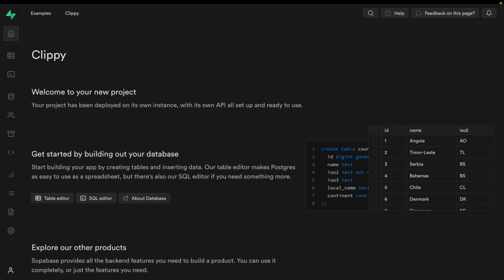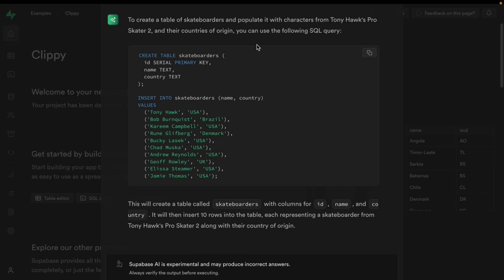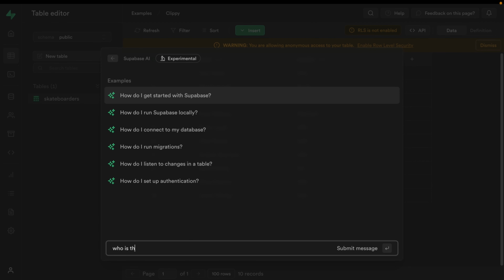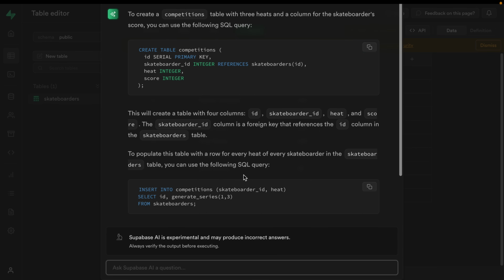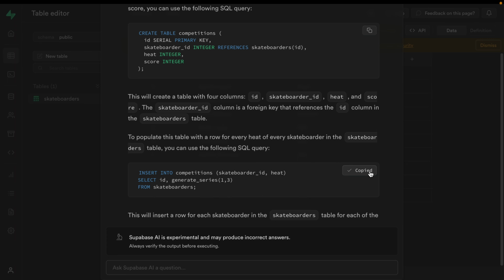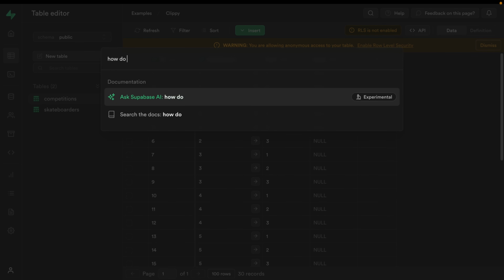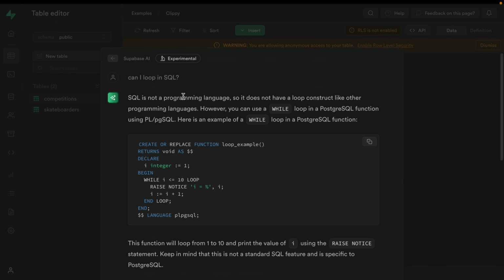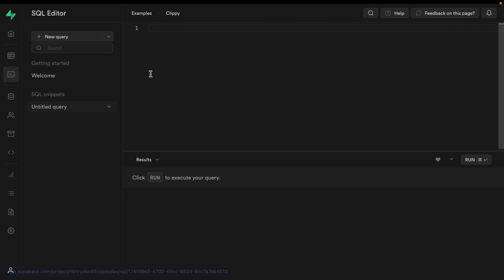Using AI to Generate a PostgreSQL Database for Tony Hawk's Pro Skater 2 with Zero SQL Experience 🛹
How far can you get as a backend developer with zero experience with SQL? Turns out quite far when you use AI! 🤖

In this video, Jon Meyers demonstrates how to use Supabase's AI Assistant "Clippy" to generate complex SQL queries based on the context of your PostgreSQL schema! 🧠

00:00 Introduction
00:25 Generating SQL to create a skateboarders table
01:09 Executing queries with the SQL Editor
01:40 Generate relationships across tables with AI
03:00 Populate judges scores for skateboarding competition
03:38 Generate PL/PGSQL to run SQL statements in a loop
04:10 Determine a winner of the skateboarding competition
04:32 Results